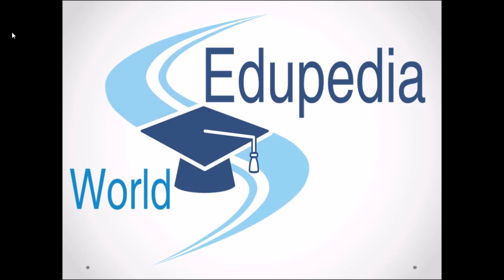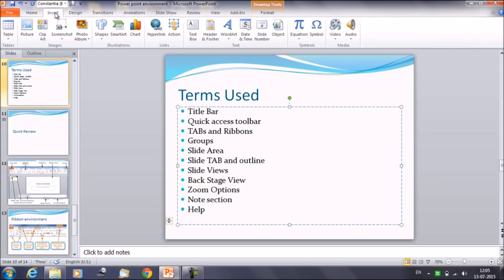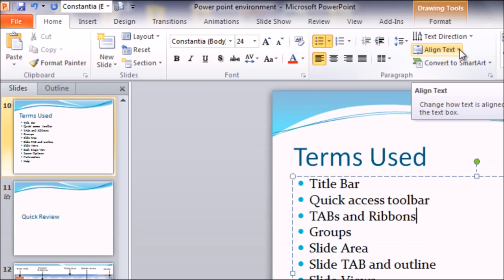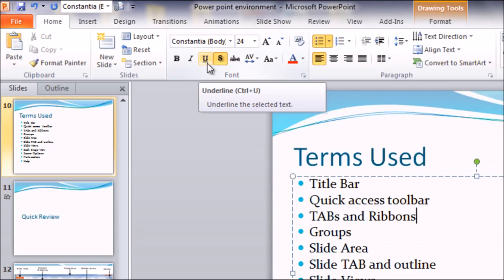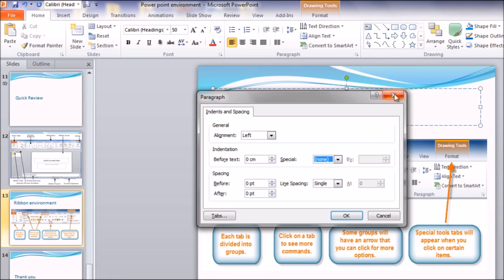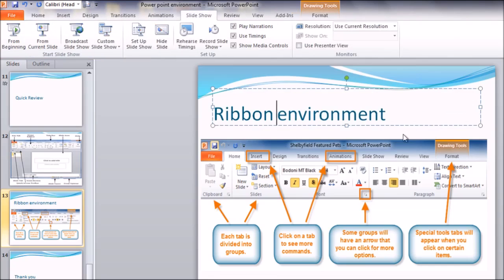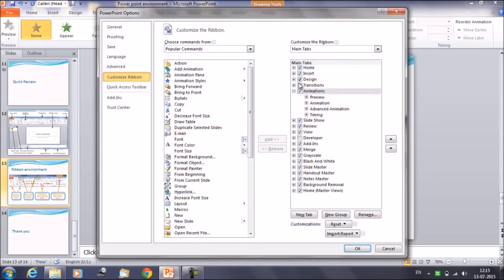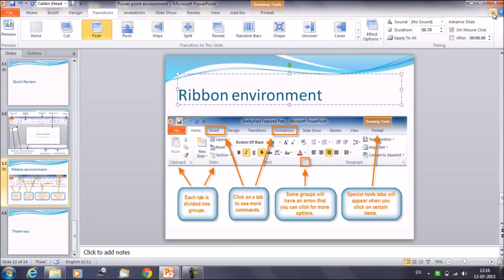Powerpoint : Environment | TABs and Ribbons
Microsoft Powerpoint : Environment | TABs and Ribbons

It continues to use features like the Ribbon and the Quick Access toolbar—where you will find commands to perform common tasks in PowerPoint—as well as Backstage view.

Ribbon : The Ribbon contains multiple tabs, each with several groups of commands. You will use these tabs to perform the most common tasks in PowerPoint. (0:10 - 11:00)

The Ribbon contains many interface elements that are explained below:

Tabs: The Ribbon contains fixed tabs such as Home, Insert, Design, etc. Each tab contains sets of tools to create and edit slides. Other than these visible tabs, there is a hidden tab called the Developer tab -- you can easily enable this tab.  (1:20 - 3:31)
Group: A group of related tools within a tab is known as a Group. Figure 3 shows the Shape Styles group within the Drawing Tools Format tab. ( 2:32 - 3:02)
3. Command : Smallest unit of group is command, a single operation that can be performed on any task or Image. (3:03 - 3:35)